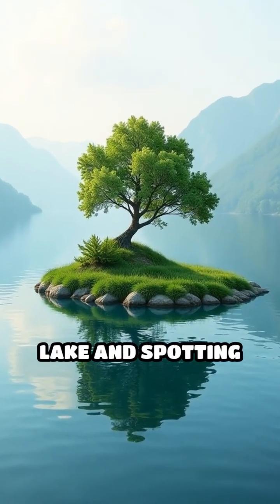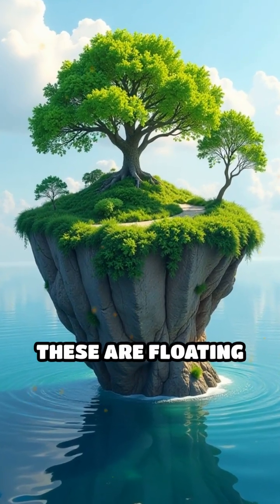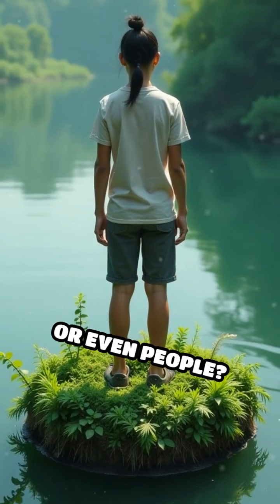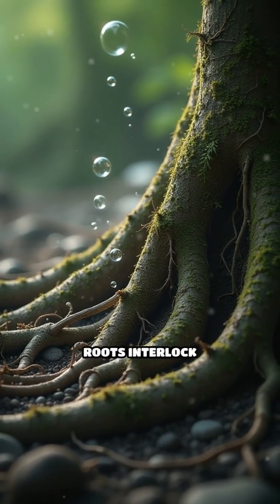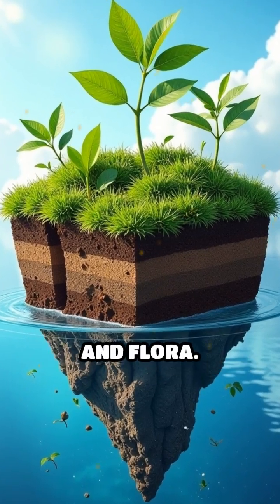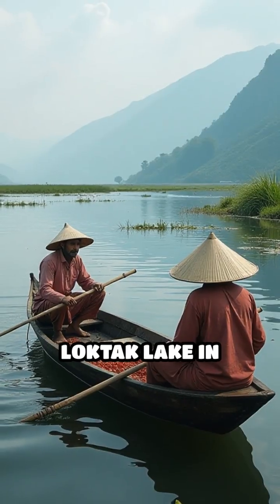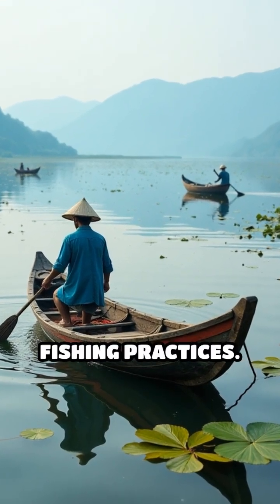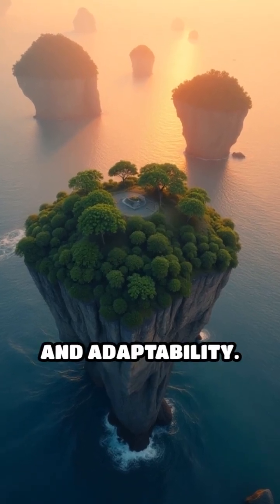Floating Islands: Nature's Drifting Mysteries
Discover how entire islands float across lakes, defying expectations! Dive into one of nature's most intriguing phenomena.